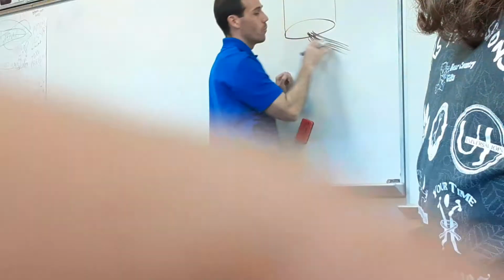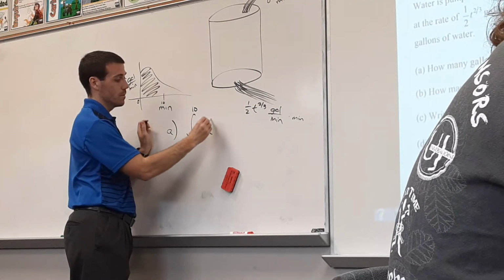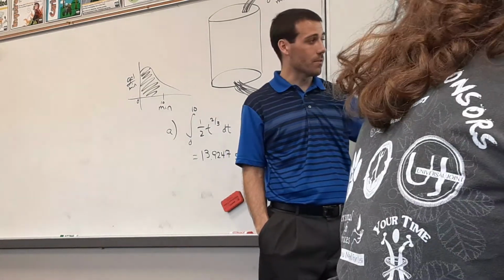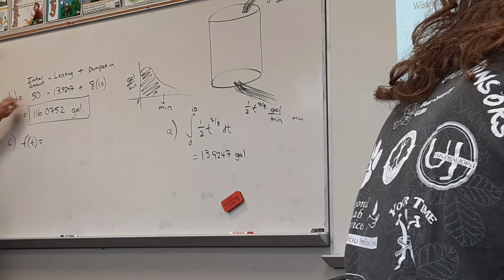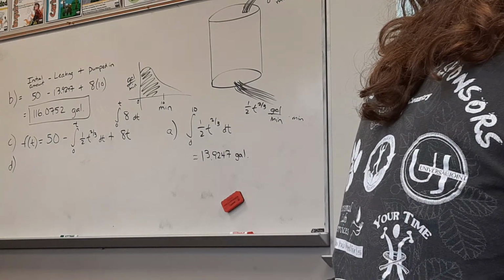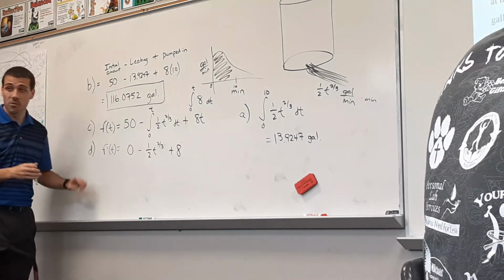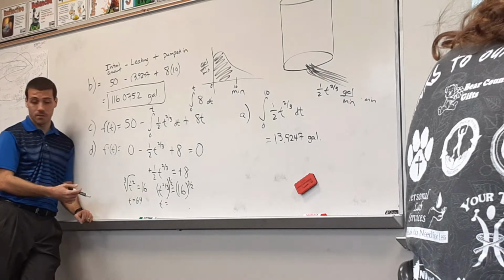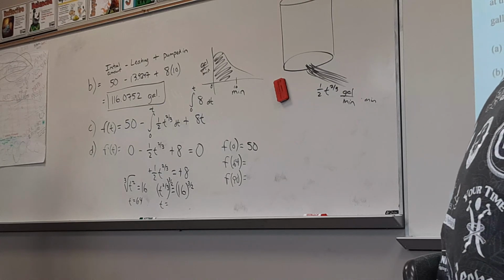FTC Application 2